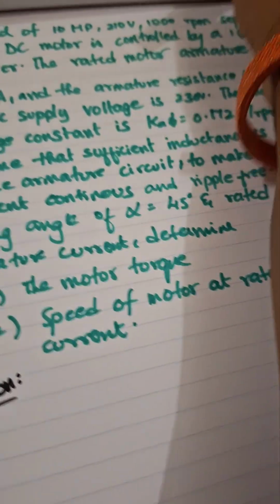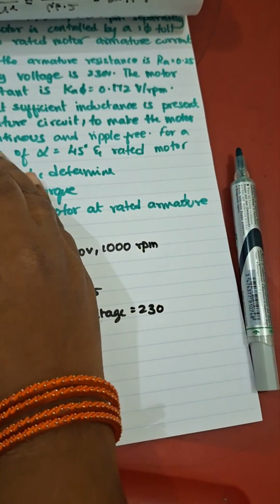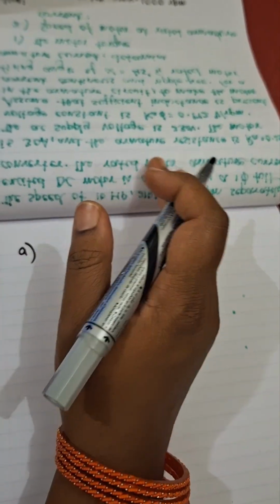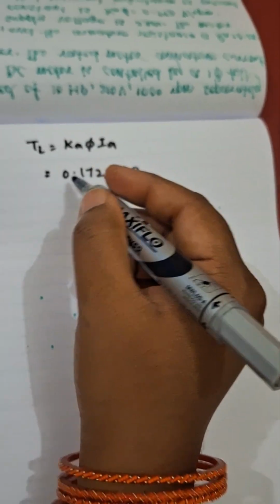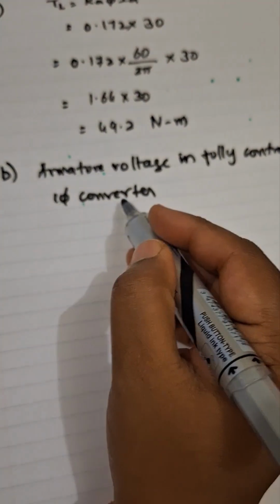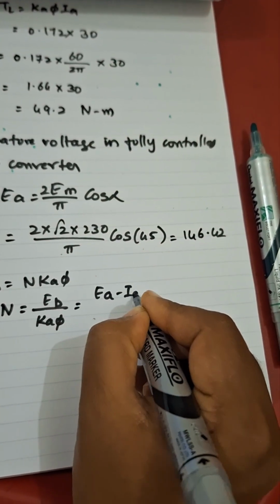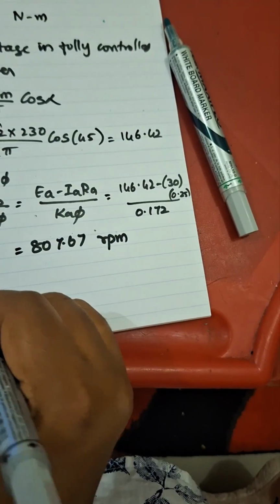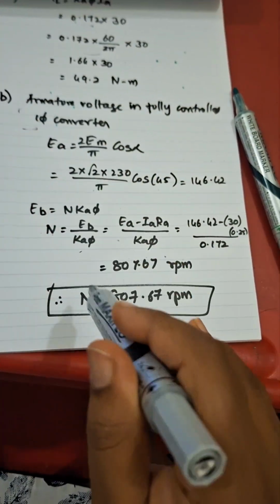ACS Unit 4 problem 2